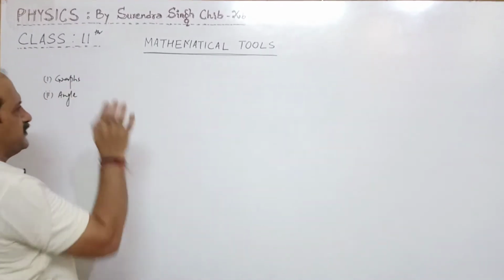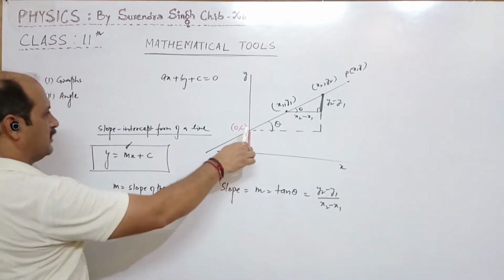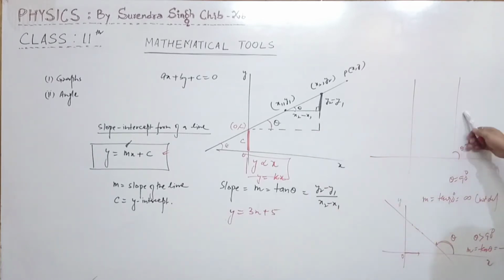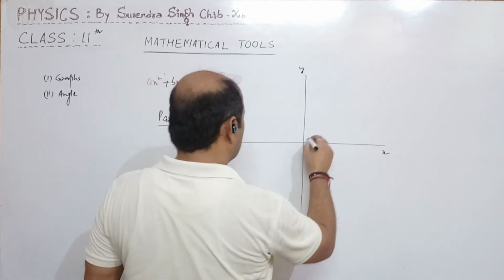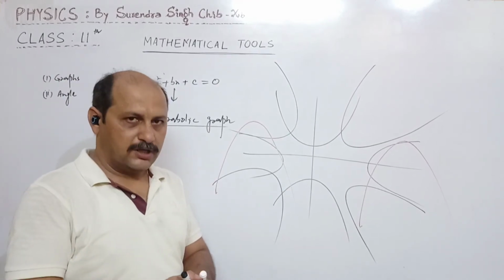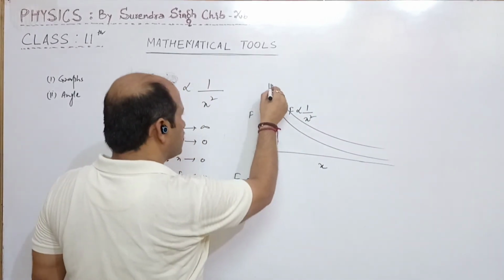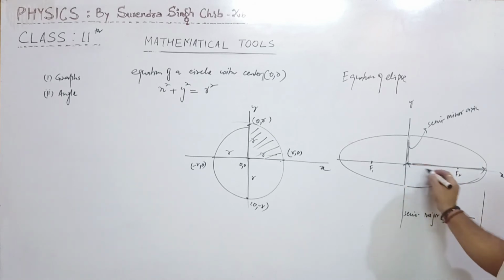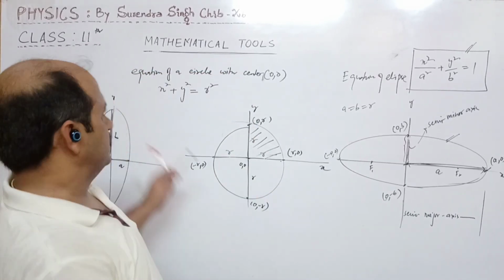11th Physics (Lec9): Mathematical Tools / Graphs /CBSE /JKBOSE / By: Surendra Singh Chib - Xb@SRML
Mathematical Tools, graphs of linear equations, quadratic equations (Parabola), circle, ellipse. By Surendra Singh Chib, Senior lecture in Physics @SRML